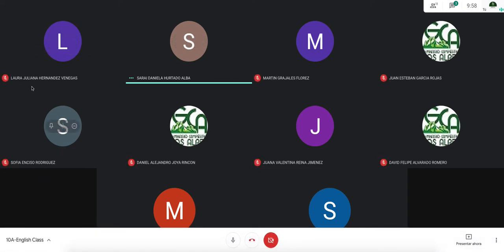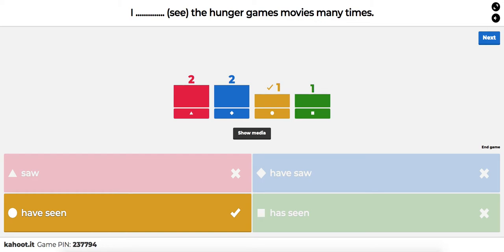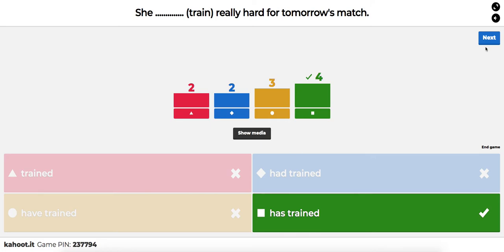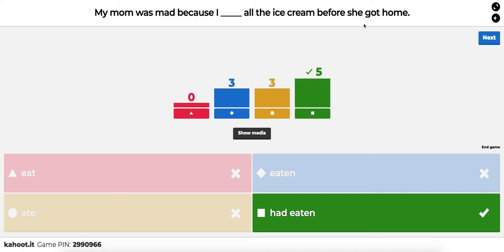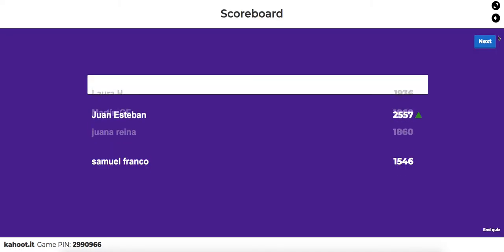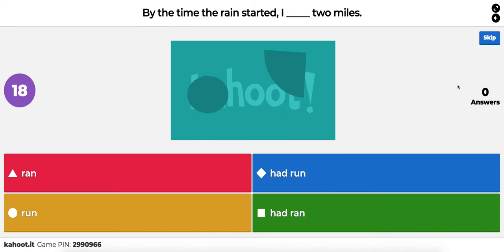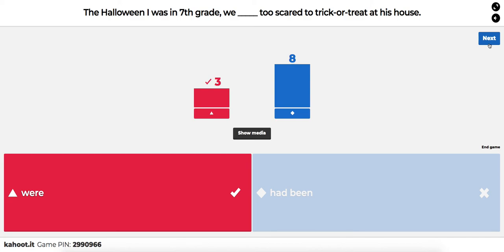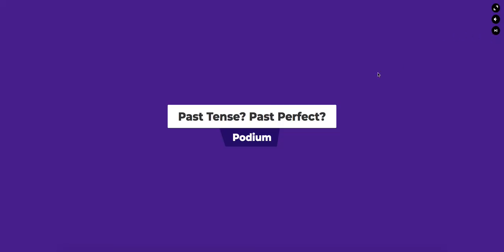10A-29th May-2nd Hour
Dear students,
This is the recording of our second hour of class (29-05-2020 - Review week)